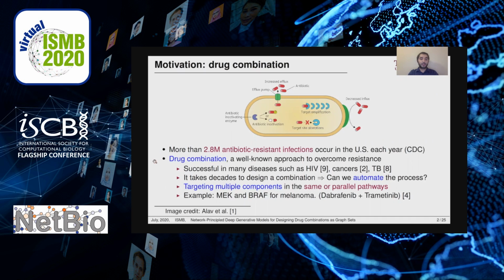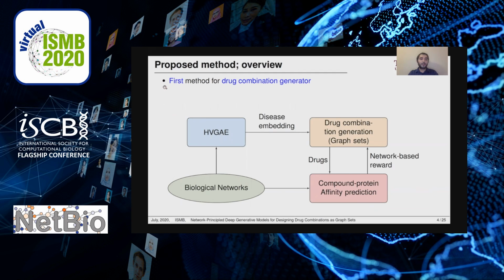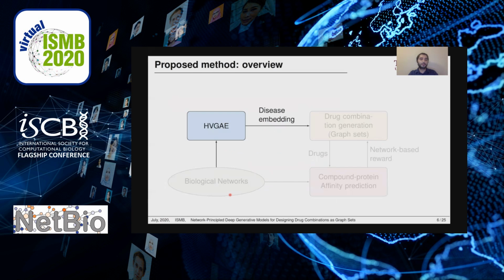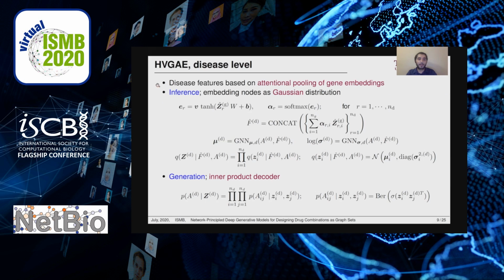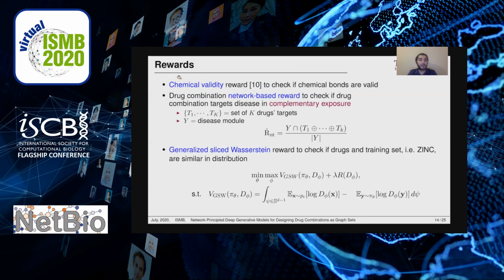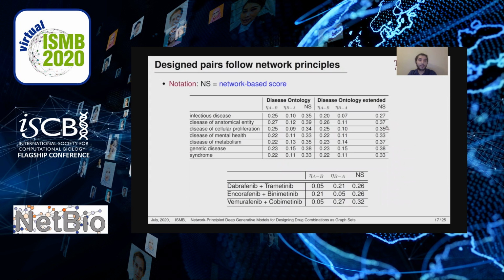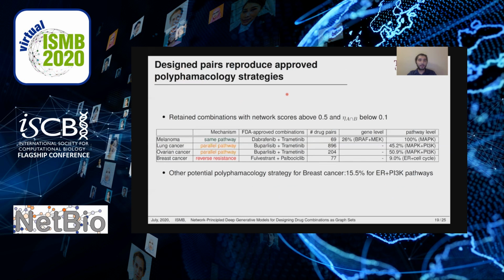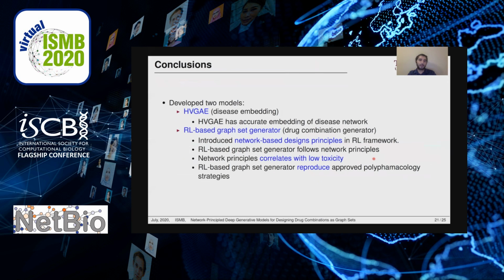Network-principled deep generative models for designing... - Mostafa Karimi - NetBio - ISMB 2020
Network-principled deep generative models for designing drug combinations as graph sets - Mostafa Karimi - NetBio - ISMB 2020